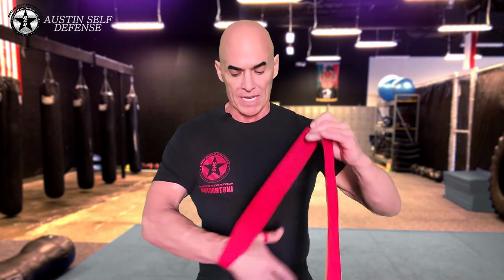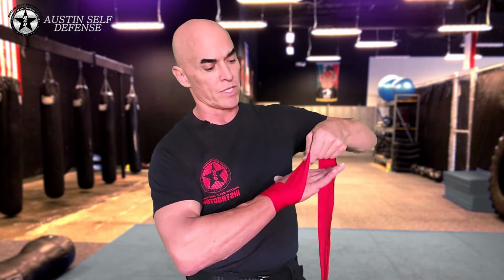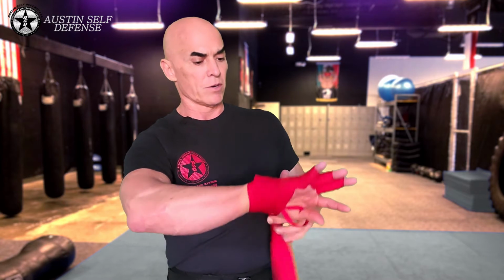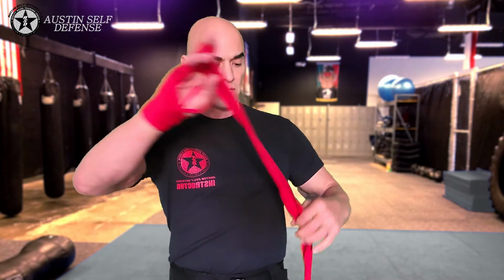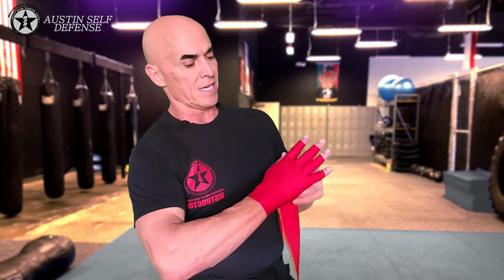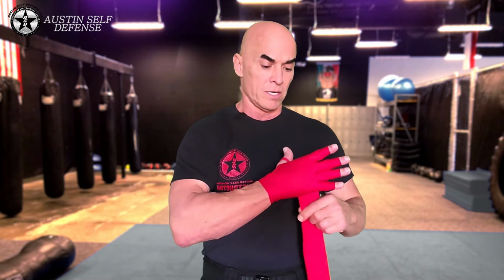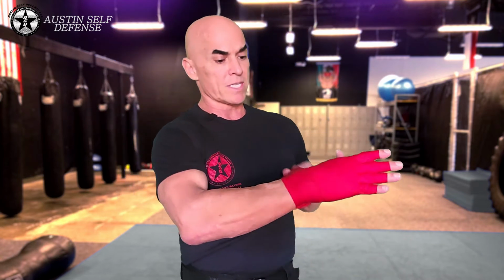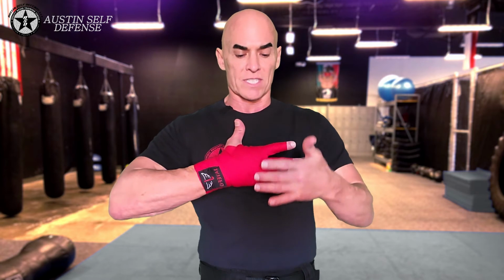HAND WRAPS / Wrapping for Boxing, Kickboxing, Krav Maga / Full finger coverage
The wrapping style seen here has been used for the last 19-yrs at the ASD training facility. This wrapping style requires hand wraps that are 180" long. We recommend purchasing these hand wraps with a thumb loop and velcro ends.

 Keep in mind, this style is not geared for extensive heavy bag work but rather, more for hand held bags and for a quick wrap up if your running late for a class while still providing adequate coverage.
Additionally, we often times start with bag work in the beginning then transition to grabs, holds, choke defenses, knife defenses etc. At this point the wraps are typically removed so by keeping the wrap simple, its easy on easy off and still provides adequate padding for what we do.

For 19-yrs Austin Self Defense has been committed to providing the best and most up to date reality based self defense for men & women.